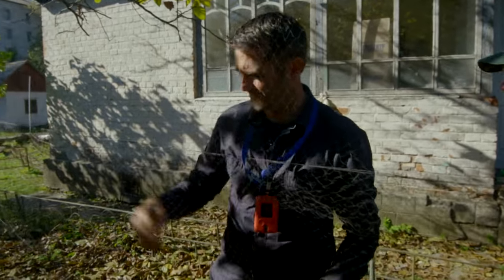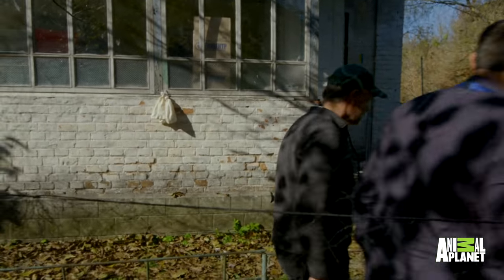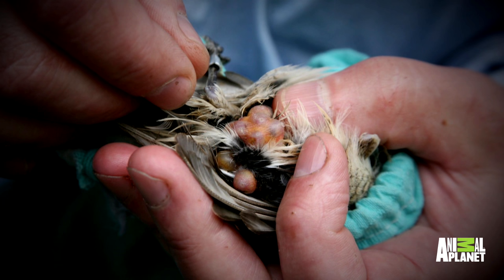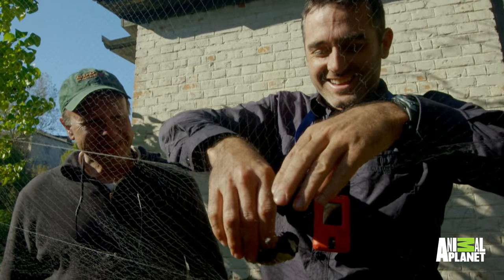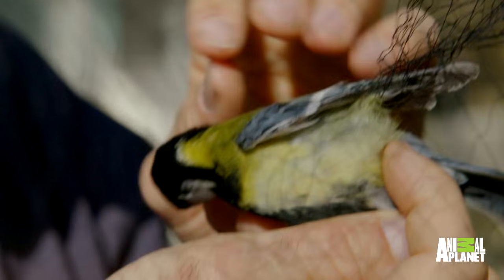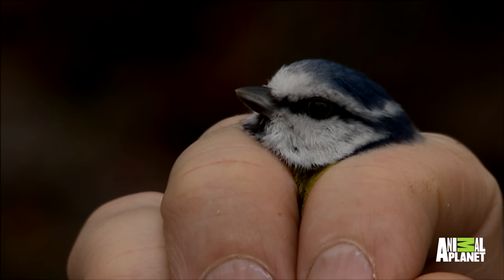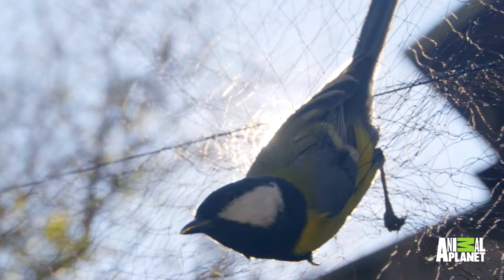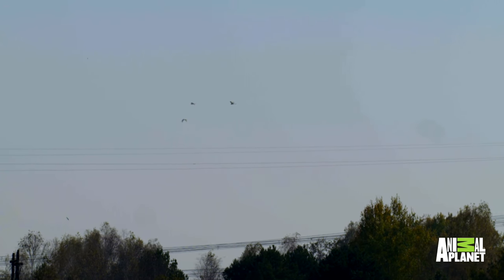Natural Selection in Action | Life After Chernobyl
While many of the birds inside the Chernobyl exclusion zone show signs of severe radiation damage, some have learned to adapt to the radiation.

LIFE AFTER: CHERNOBYL
PREMIERES TUE 10/9C